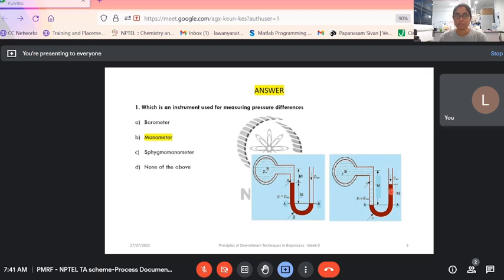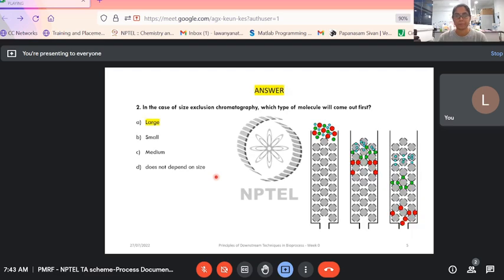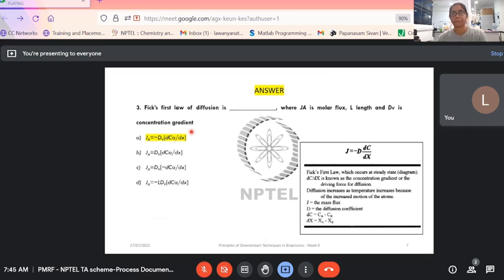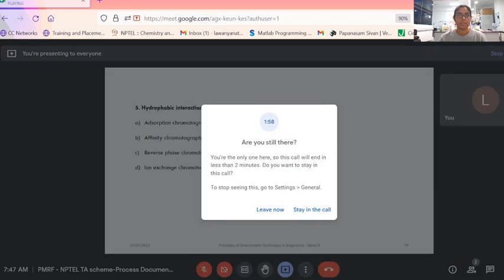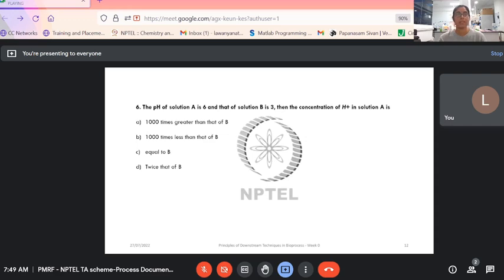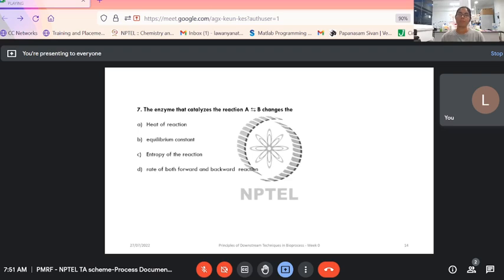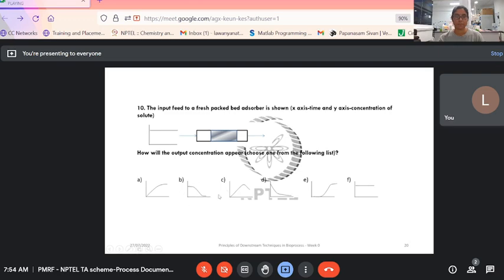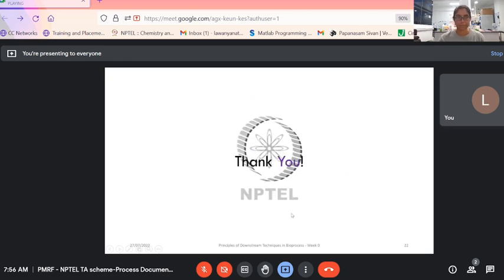Principles of Downstream Techniques in Bioprocess - Prerequisite Assignment - Week 0